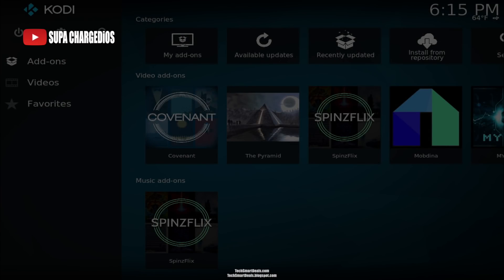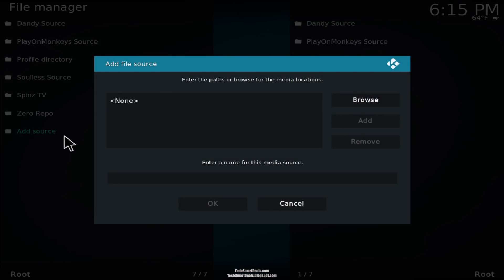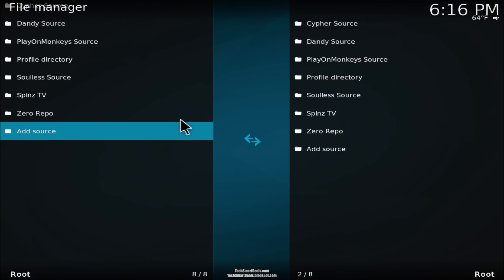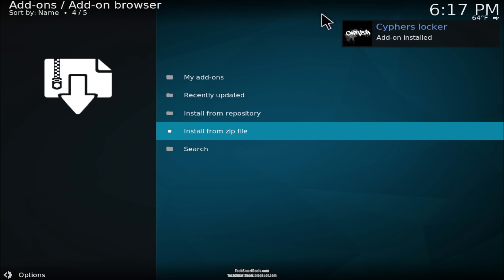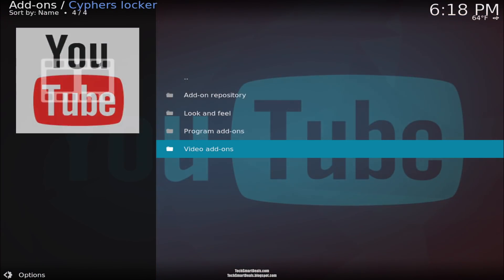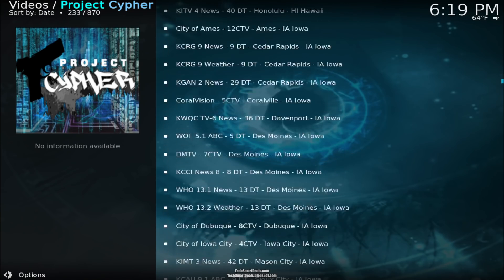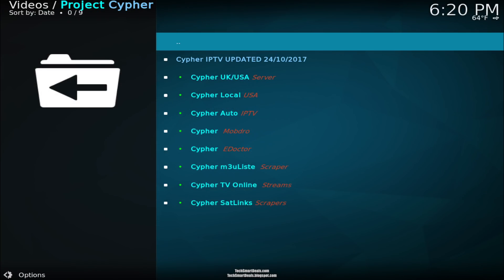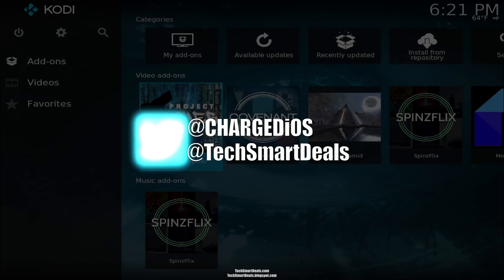How to install PROJECT CYPHER Add-on for KODI 17.6+ (WATCH LOCAL USA CHANNELS & CABLE TV USING KODI)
This video shows you how to watch your Local TV channels using a KODI video add-on called, Project Cypher.  Watch free Cable TV, IPTV, Local USA TV, PPV, and much more!

**PLEASE SHOP USING THE LINKS BELOW**

*PLEASE LIKE, FOLLOW, AND VISIT OUR SITES*